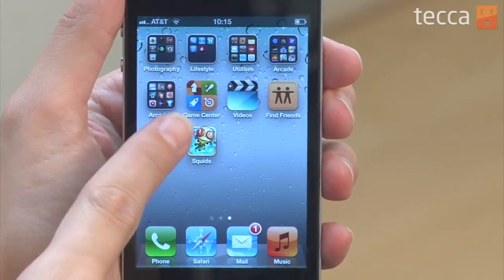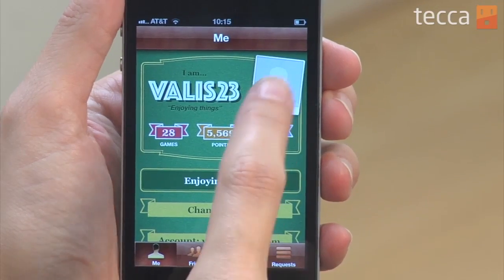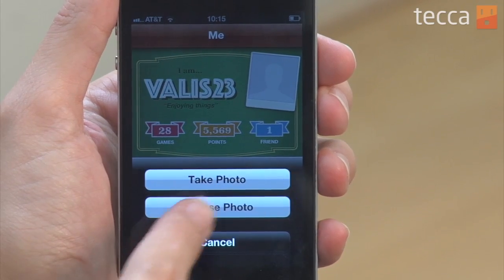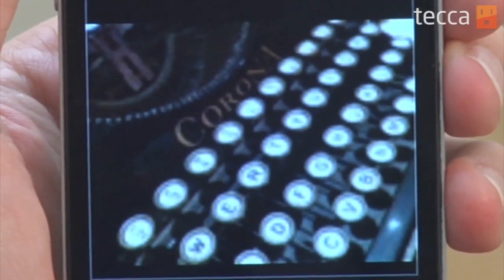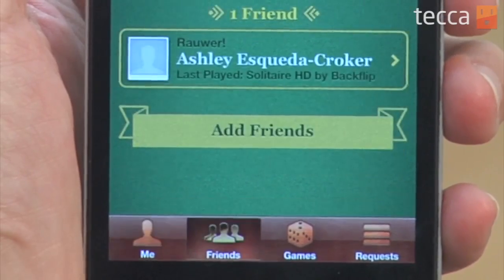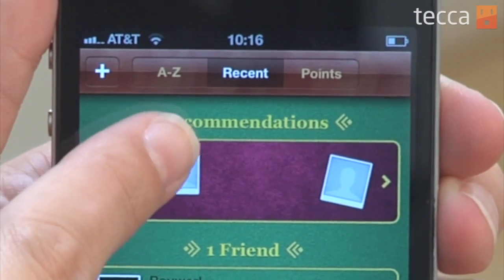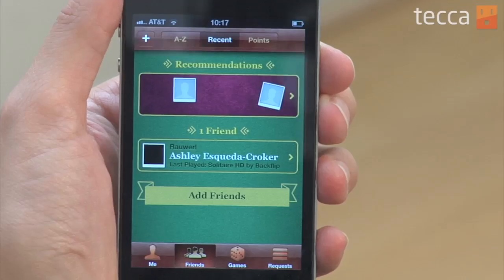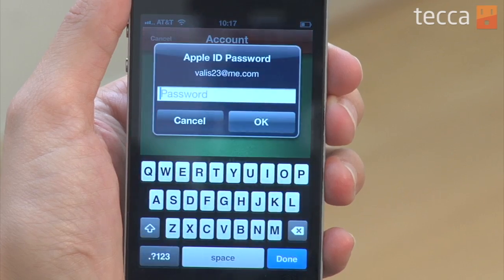Just Show Me: How to use your Game Center profile on your iPhone or iPad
In today's episode we'll show you how to update your Game Center profile on your iPhone or iPad once you've upgraded to iOS 5.

Apple's Game Center allows you to connect with your friends and family to play games or compare scores in games. For instance, if you want to see if you're beating your husband's all time Angry Birds score, you can easily check it out. It's easy to get started with Game Center, and we'll show you how.